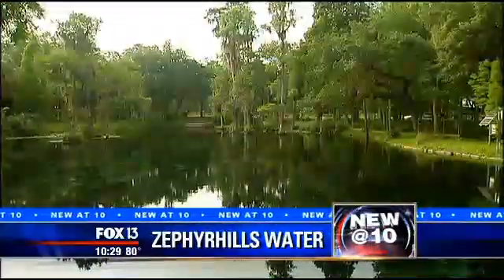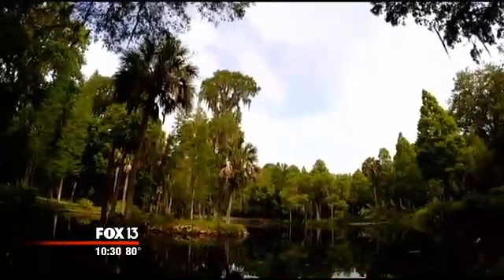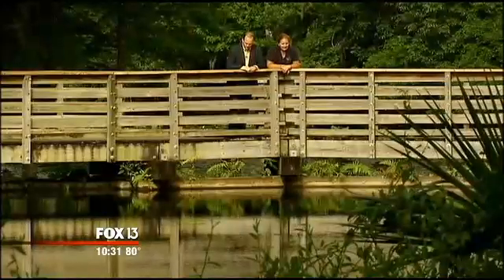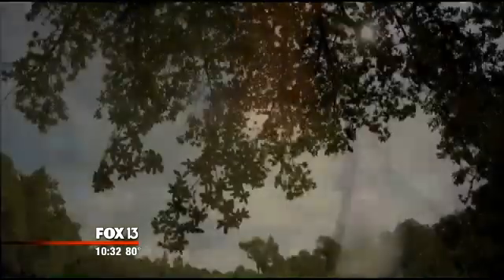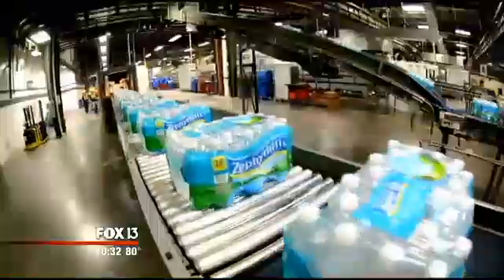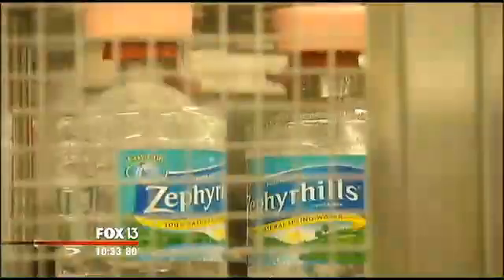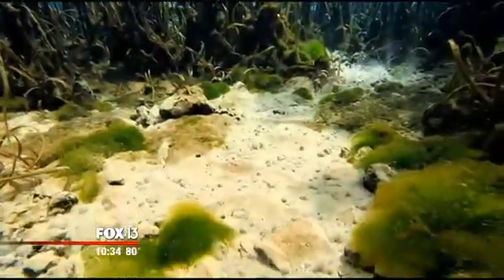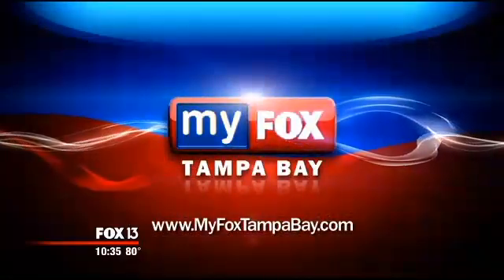Where does Zephyrhills water really come from?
The journey to your lips begins inside an idyllic place called Crystal Springs Preserve – the source of Zephyrhills Natural Spring Water. Contrary to public opinion, it's private property.